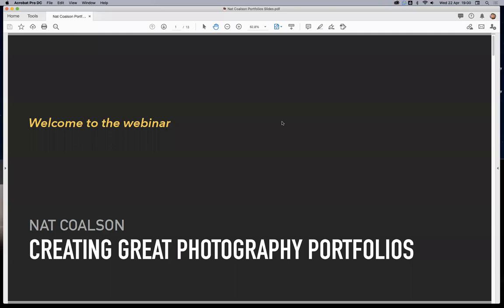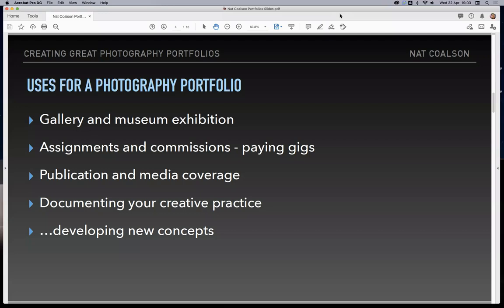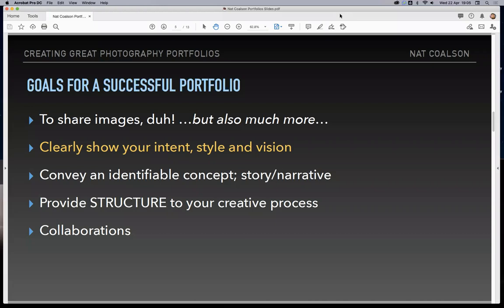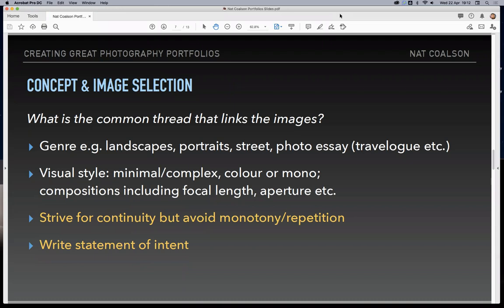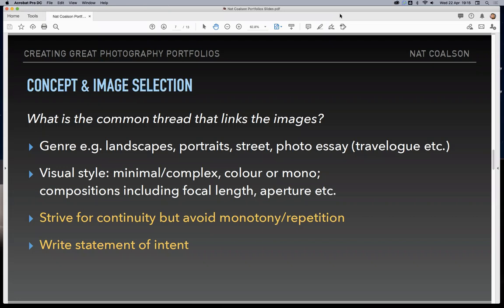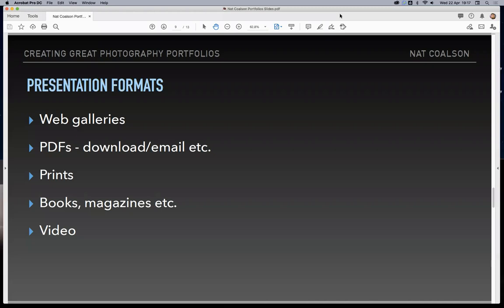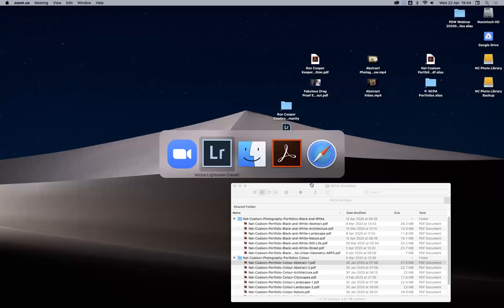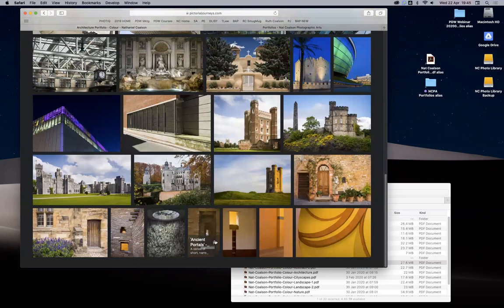Creating Photo Portfolios with Nat Coalson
– RECORDING FROM LIVE EVENT –

[ Free Webinar ] How to Create a Great Photography Portfolio

Learn how to present your work with strength and finesse!

Join Nat Coalson ARPS for this free webinar where you will learn what makes an effective photography portfolio. You'll learn how to edit and sequence your photos for the most impact, choose from different presentation formats, how to identify and refine your own personal vision and style, and more.